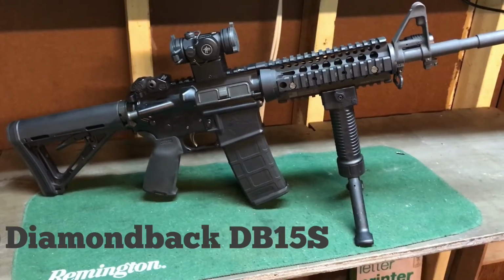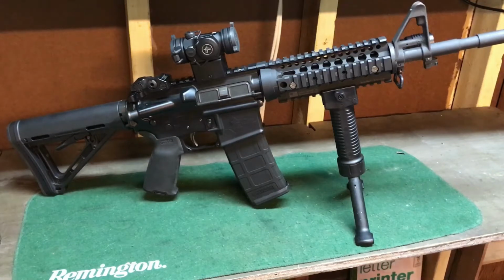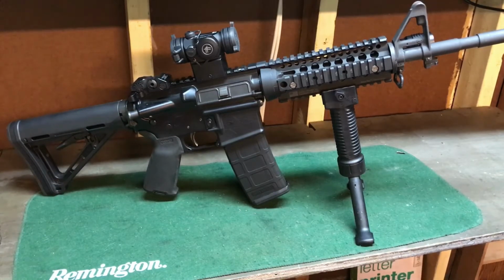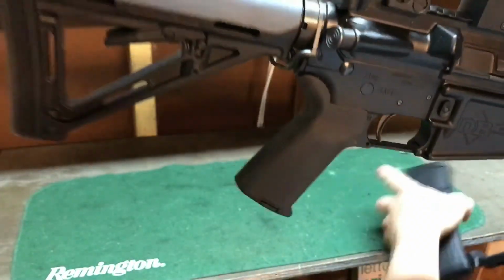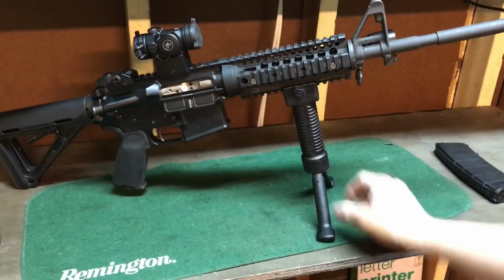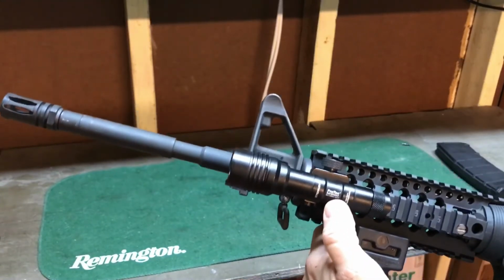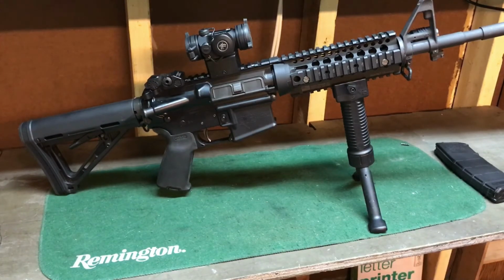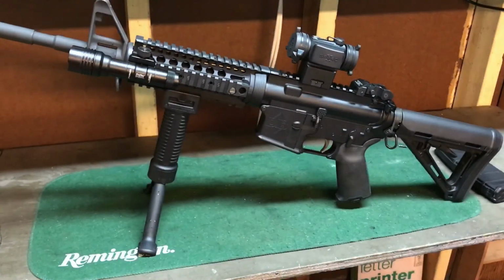Diamondback DB15S Carbine upgrades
My upgraded Diamondback DB15S